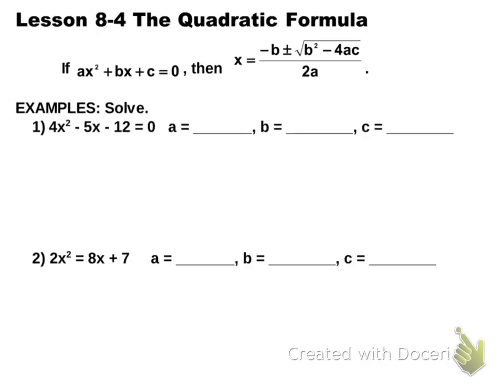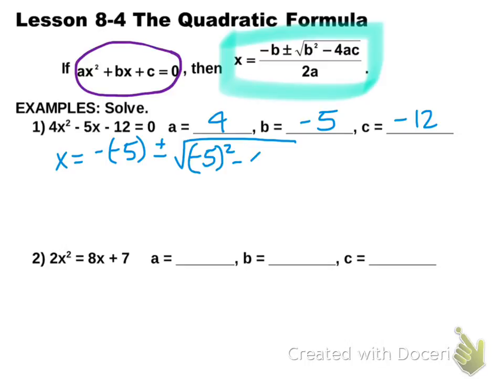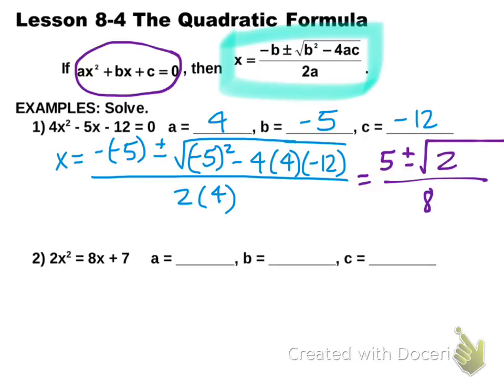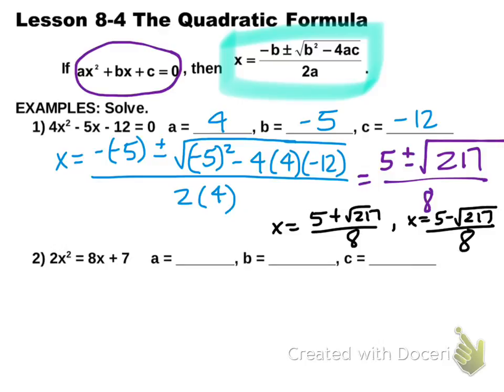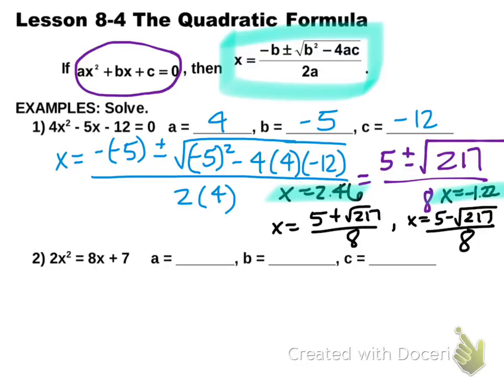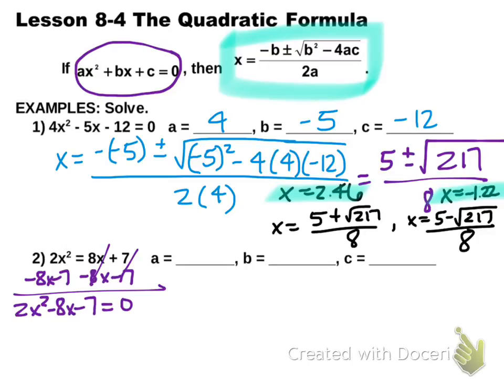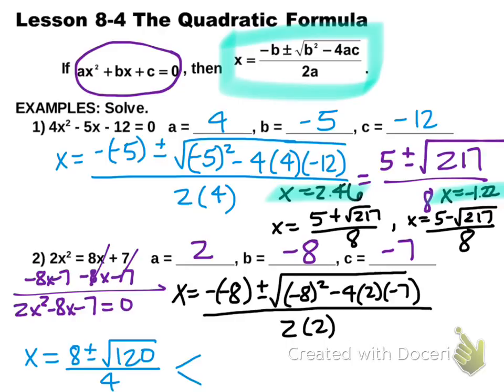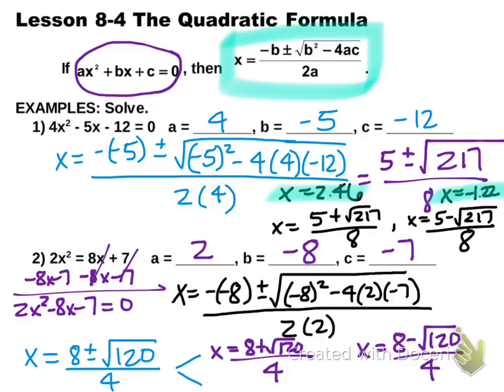Solving Quadratics with the quadratic formula with professor McStud